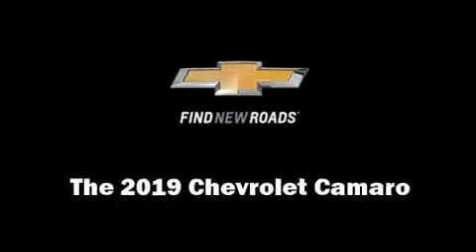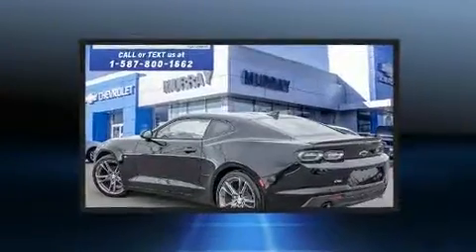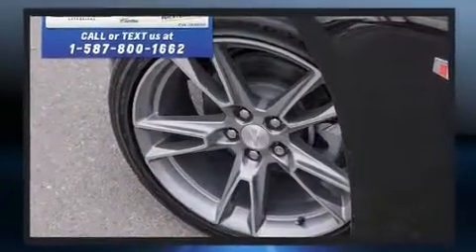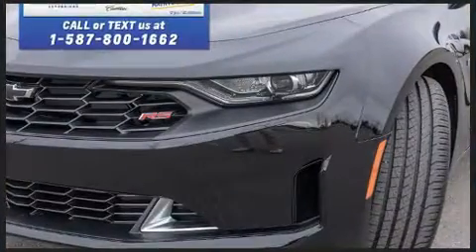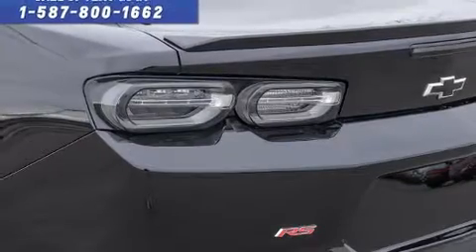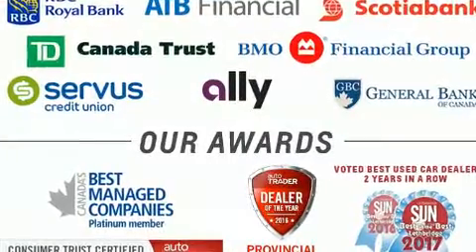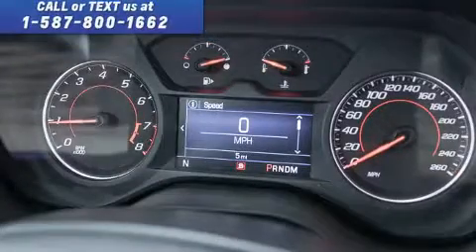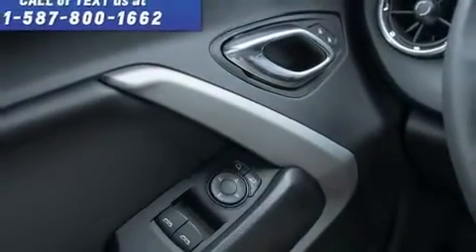2019 Chevrolet Camaro in Lethbridge, AB T1K 7K7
Murray Chevrolet Cadillac Lethbridge
2815 26th Ave South

Get excited about the 2019 Chevrolet Camaro. This 2 door, 4 passenger coupe leads among competitors in its segment. Chevrolet made sure to keep road-handling and sportiness at the top of it's priority list. Under the hood you'll find a 4 cylinder engine with more than 200 horsepower, providing a spirited, yet composed ride and drive. It's equipped with tons of terrific amenities, but it won't break your budget. Such as remote keyless entry, a tachometer, a power seat, a trip computer, air conditioning, power door mirrors, power windows, and cruise control. Audio features include an AM/FM radio, steering wheel mounted audio controls, and 6 speakers, enhancing the audio experience throughout the interior. Curtain airbags combine with standard stability control in creating a comprehensive safety network. Our aim is to provide our customers with the best prices and service at all times. Stop by our dealership or give us a call for more information.